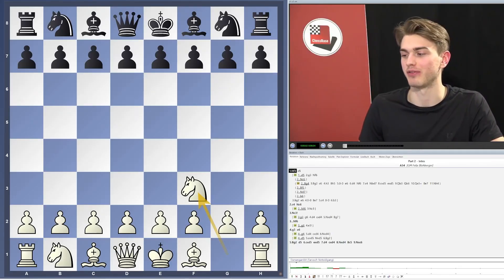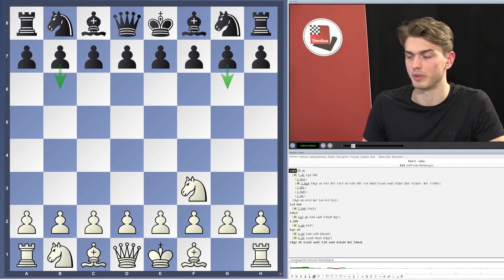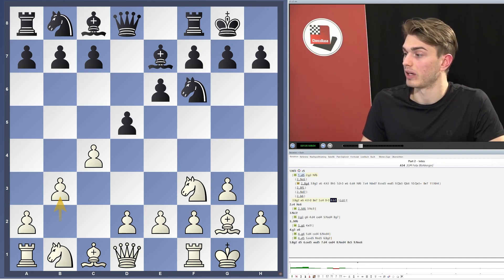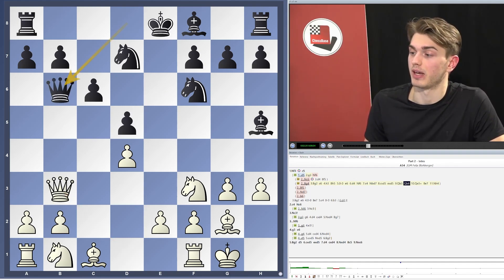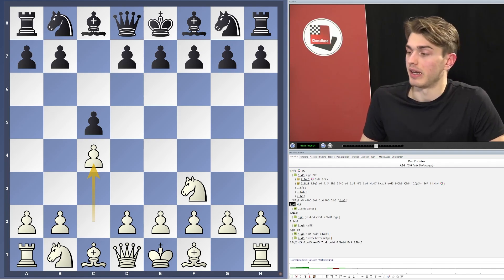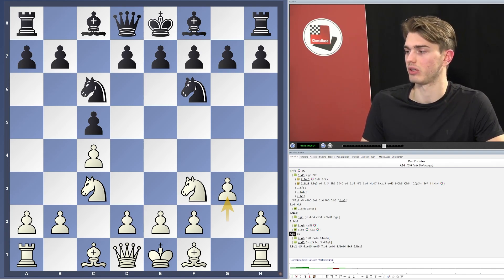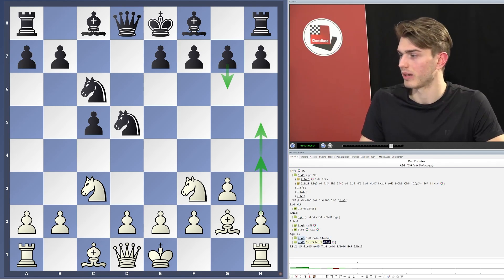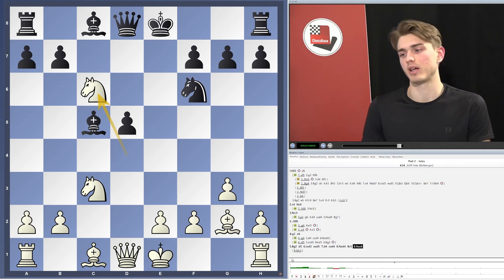Felix Blohberger - 1.Nf3: A Reti-Grandmaster course Vol.2 - Classical Systems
This is the introduction from the vidoe course "1.Nf3: A Reti-Grandmaster course for strategic understanding and flexibility Vol.2 - Classical Systems" by Felix Blohberger. More info through above mentioned link!